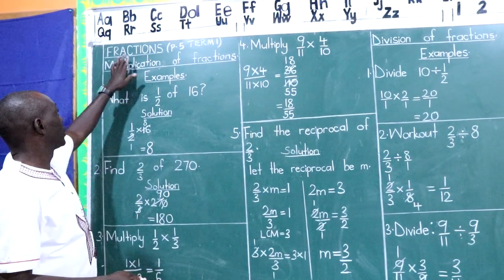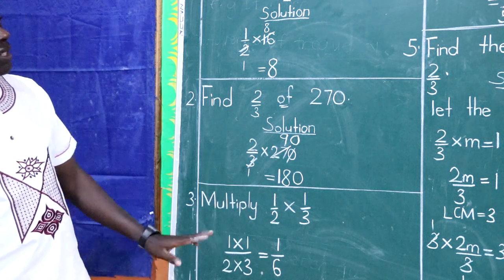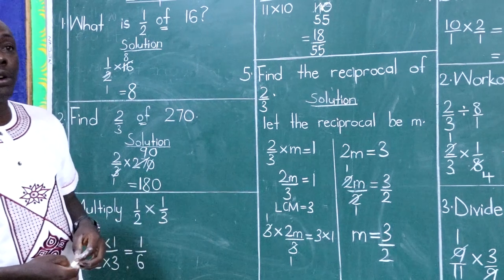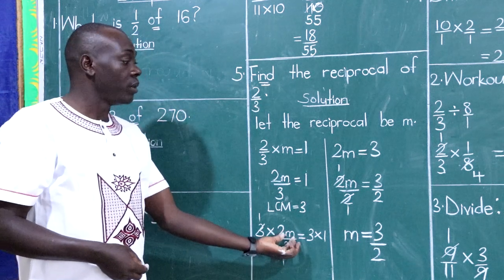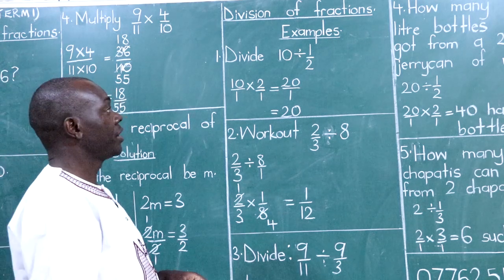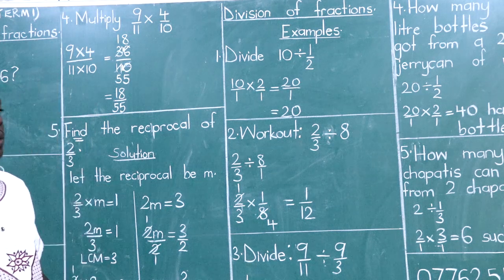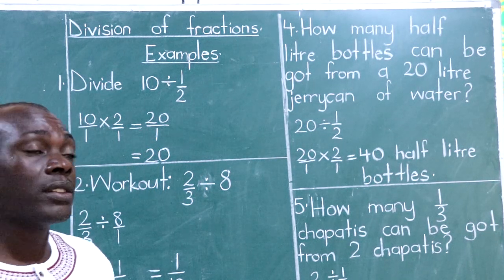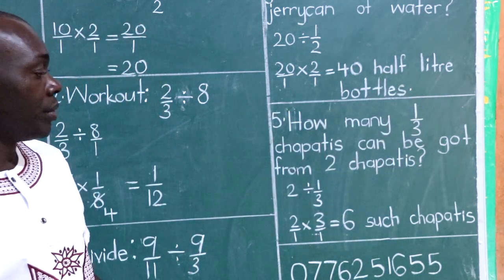P.5 MATH TERM 1 FRACTIONS